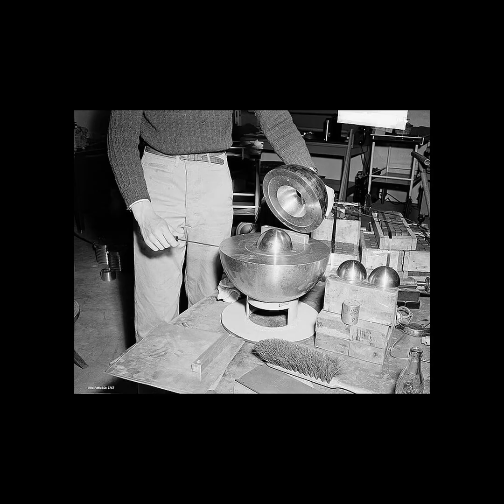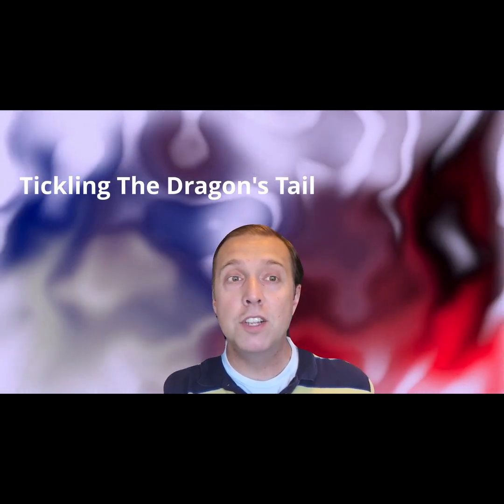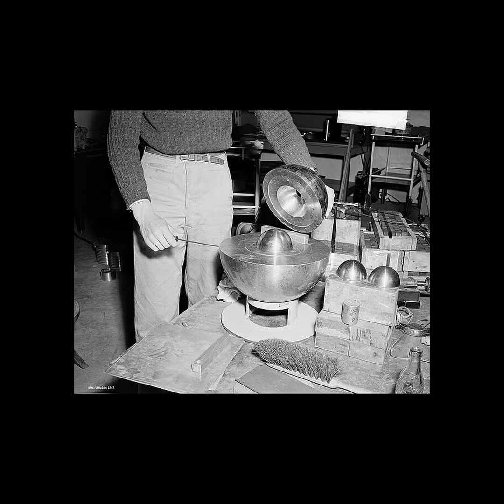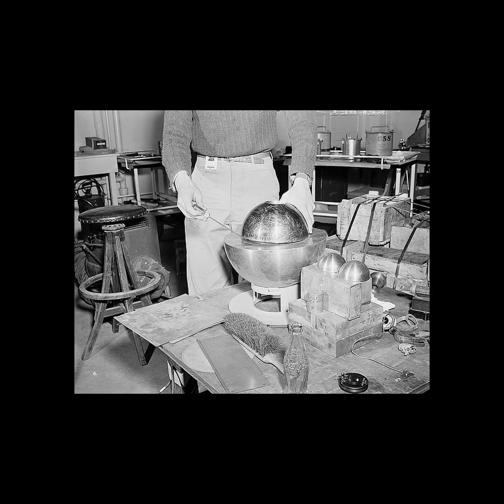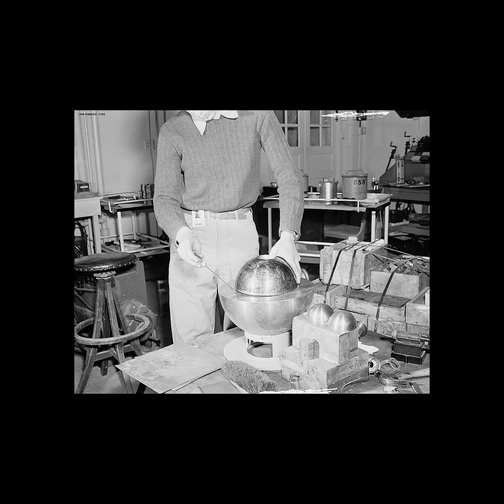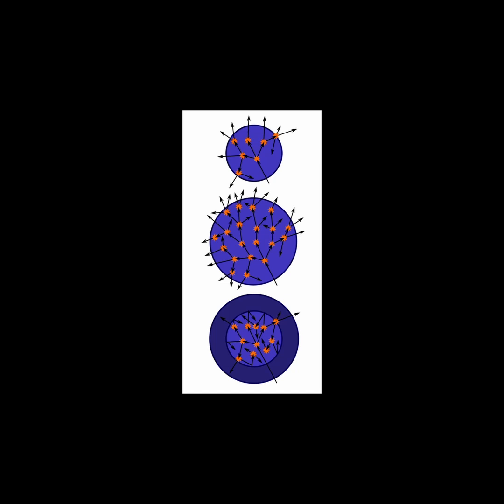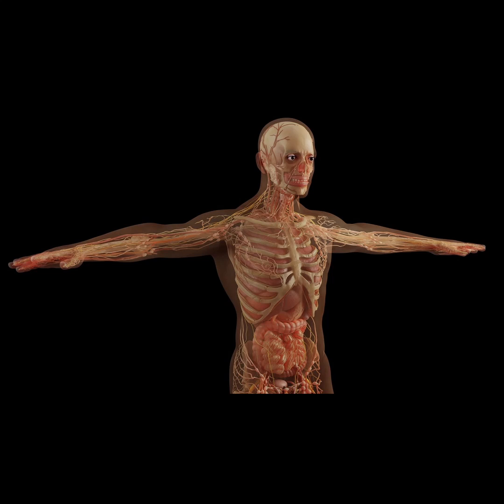Fatal Radiation Exposure and Its Effects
We study a case of fatal radiation exposure to Louis Slotin, a Canadian scientist who worked at a nuclear facility in Los Alamos, New Mexico in 1946. He was conducting a demonstration to show how to bring the exposed core of a nuclear weapon to near criticality. This tricky operation was already known to be very dangerous and had the name “tickling the dragon’s tail”. He was using a screwdriver to keep the hemispheres separated, until the screwdriver slipped for a moment. The shell of beryllium fully covered the core, causing neutrons that were radiating off of the plutonium to trigger a nuclear chain reaction. Watch this video to learn about the effects of that fatal radiation exposure to the human body. In Slotin's case, he experienced numerous symptoms of radiation sickness, which eventually led to his death nine days later. His case led to the development of stronger radiation safety standards for nuclear testing facilities.